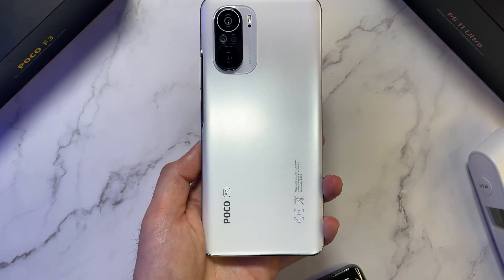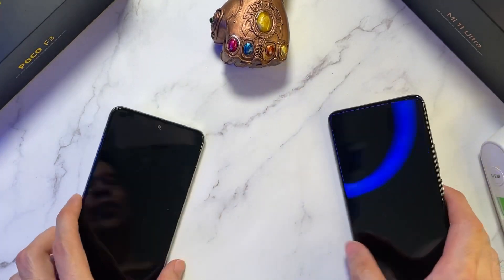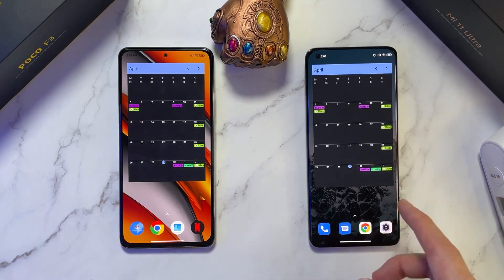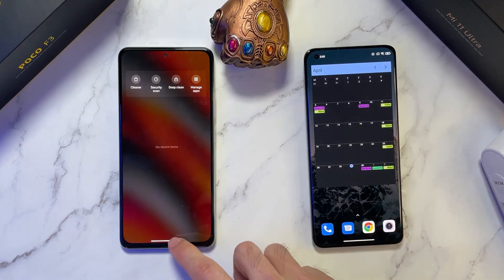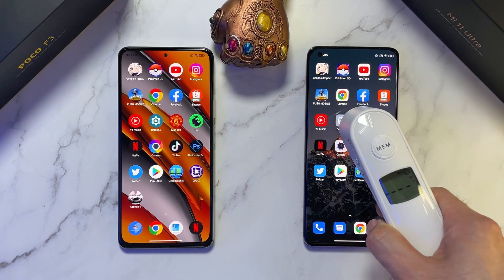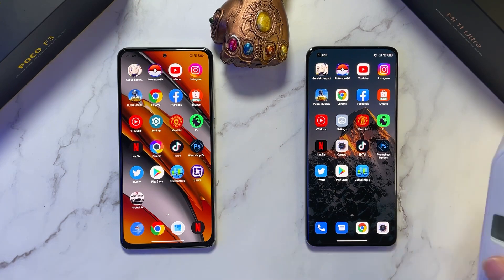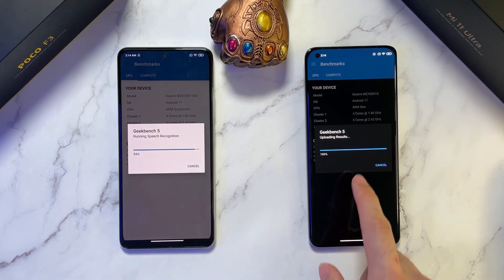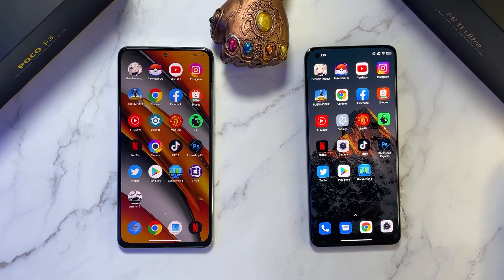Xiaomi Mi 11 UItra vs Poco F3 Speed, RAM, Temperature & Geekbench Test! Snapdragon 888 vs 870!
What is up guys and girls, so let's put that Snapdragon 870 on the Poco F3 to the test and up against the latest and greatest, Snapdragon 888 on the Xiaomi Mi 11 Ultra! Will this $350 Flagship Killer Beast win against the bigger brother, the Mi 11 Ultra ?

00:00 INTRODUCTION
00:38 TEMPERATURE CHECK
00:56 BOOT UP
01:46 TEMPERATURE CHECK
02:05 SPEED TEST
03:41 TEMPERATURE CHECK
05:10 TEMPERATURE CHECK
05:18 RAM TEST
06:14 TEMPERATURE TEST
06:28 GEEKBENCH TEST
07:10 TEMPERATURE CHECK
07:37 GEEKBENCH RESULTS
08:05 CONCLUSION